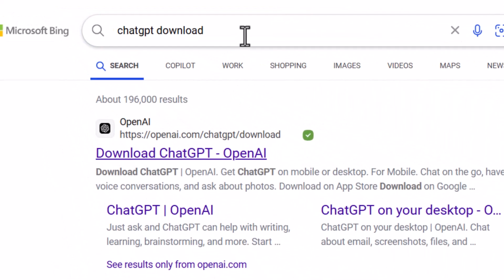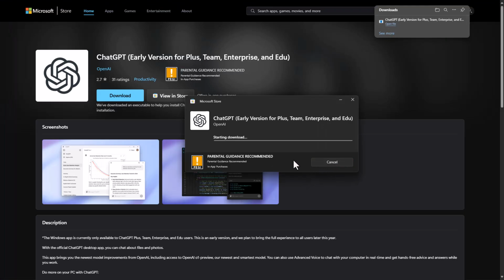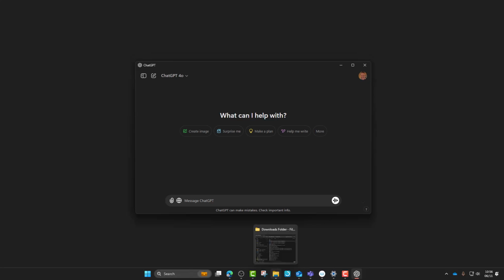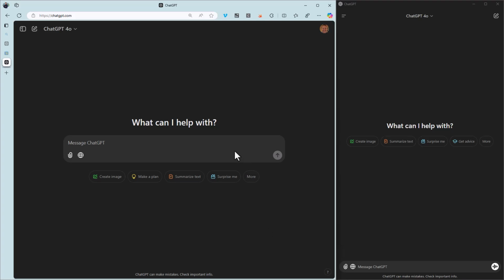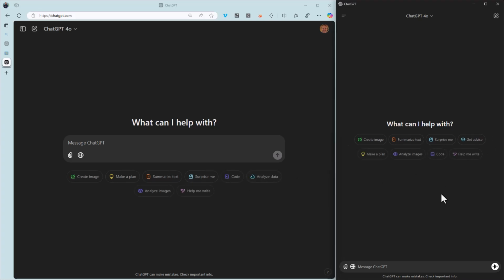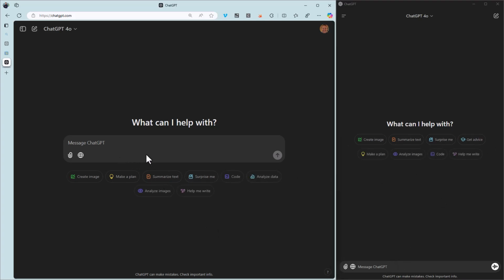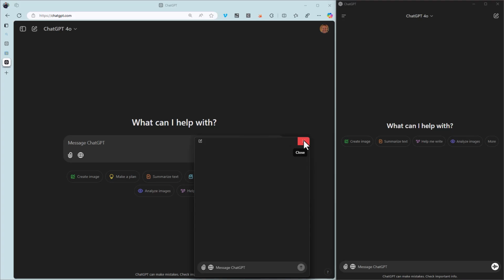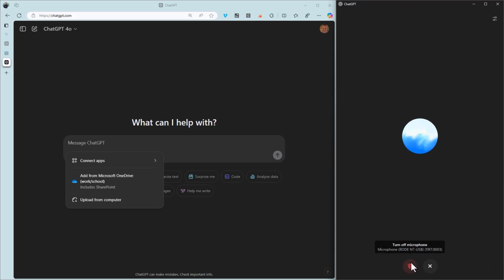How To Install The ChatGPT Desktop App And Use Voice Mode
Get the latest ChatGPT desktop app for Windows 11 and join me as I test it out using Voice Mode! 🚀

In this video, I walk you through downloading and installing the app, then dive into solving a Power Automate challenge many have faced: how to search for specific text values without using paid tools or regular expressions.

In This Video:

🔹 Download and install the new ChatGPT app for Windows 11.
🔹 Discover how ChatGPT can help you solve real-life problems in Power Automate without premium features.
🔹 Watch me tackle the "text search" problem in Power Automate Cloud Flows by following ChatGPT's guidance—no paid tools required!

🎓 Get More M365 & AI Tips and Tricks like this via the Daily Digest Newsletter (also get 5 free starter eBooks for learning M365)